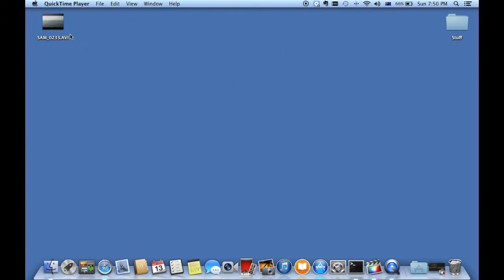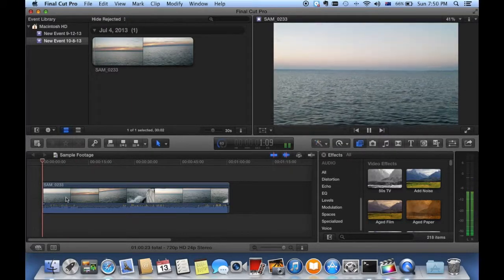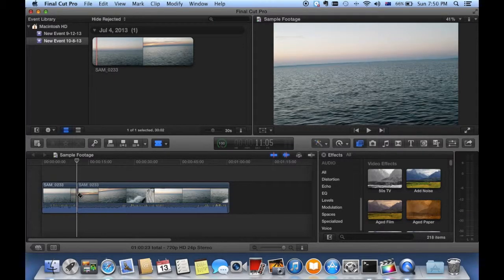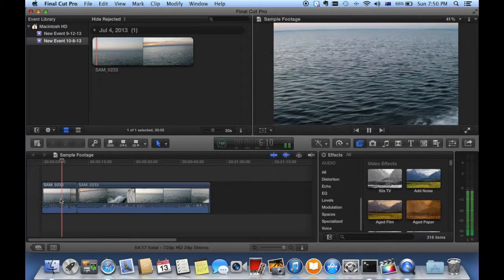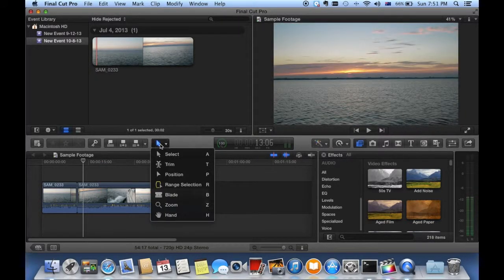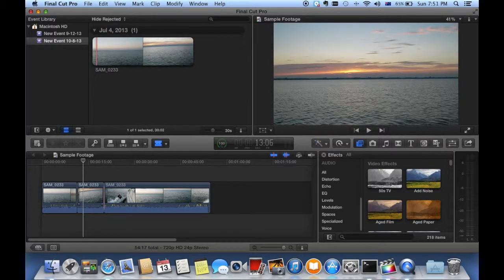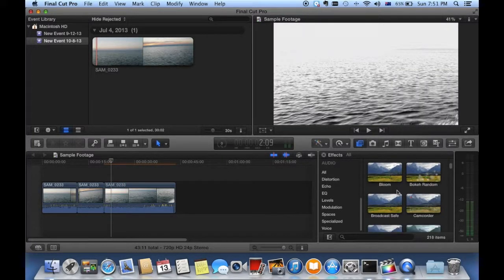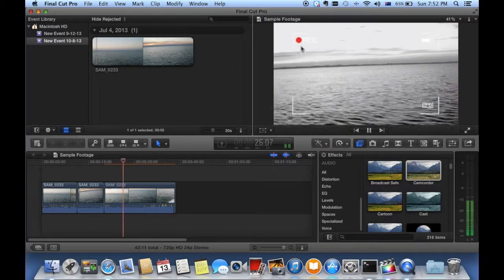How To Split Video Clips in Final Cut Pro X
In this video, I will show you how to split a video clip in Final Cut Pro X.